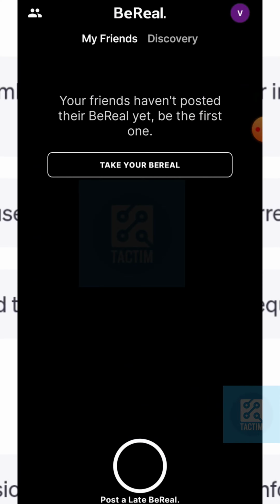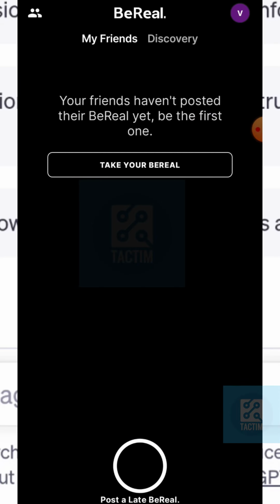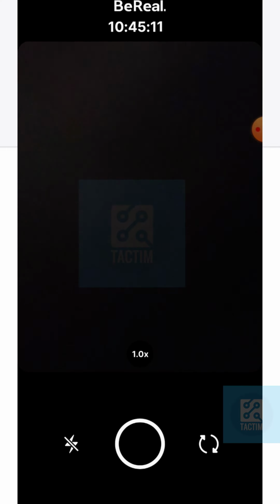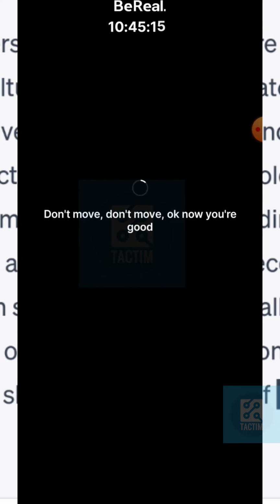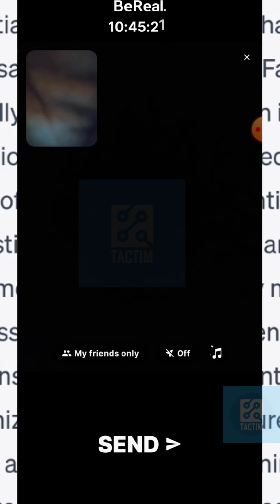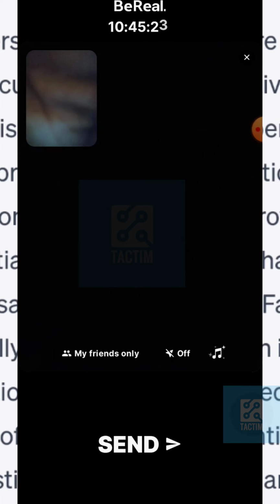How to Post on Bereal: A Step-by-Step Guide for Beginners 2025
In this tutorial, we will walk you through the process of posting on Bereal, a popular social media platform known for its vibrant community. Whether you're new to Bereal or just looking to enhance your posting skills, this video has got you covered!

Posting on Bereal is a great way to share your thoughts, ideas, and experiences with a wider audience. Our easy-to-follow guide will take you through the entire process, from signing up for an account to crafting engaging posts that will captivate your followers.

Here's what you'll learn in this video:

Navigating the Bereal interface: Get familiar with the platform's layout, features, and tools that will help you make the most of your posting experience.
Crafting compelling posts: Discover tips and techniques for writing attention-grabbing captions, using hashtags effectively, and incorporating eye-catching visuals.
Adding media to your posts: Learn how to upload photos and videos, as well as how to format and optimize your media for the best viewing experience.
Engaging with the Bereal community: Find out how to interact with other users by commenting on their posts, liking, and sharing content, and building meaningful connections.
By the end of this video, you'll have all the knowledge you need to confidently post on Bereal and engage with the community in a meaningful way. Join us on this exciting journey to becoming a Bereal posting pro!